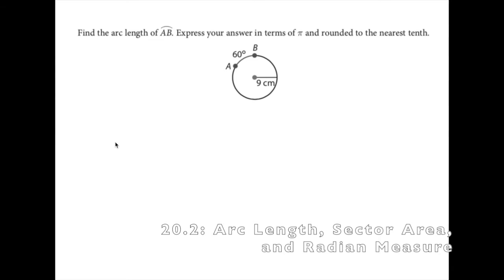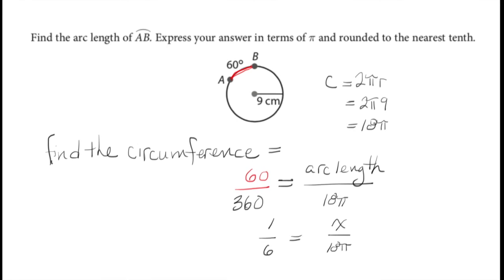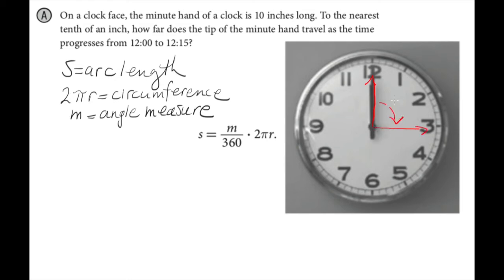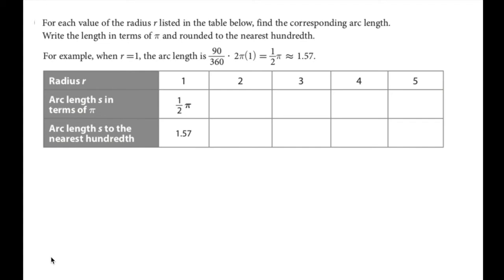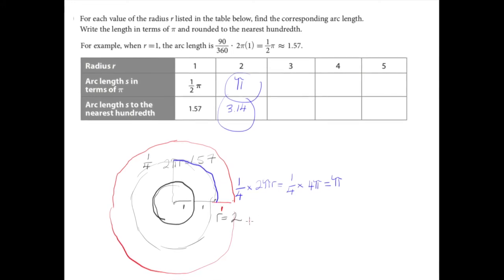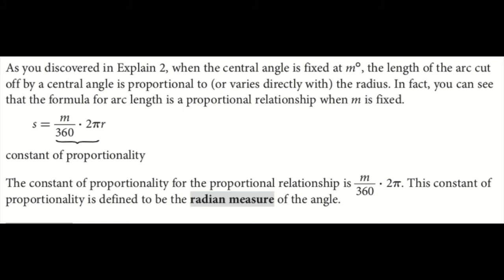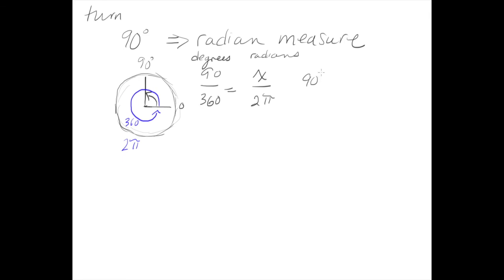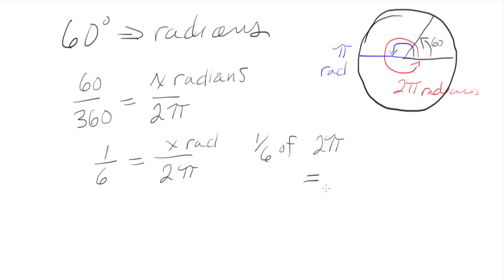a2 3 23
for a2 students in mkhs.